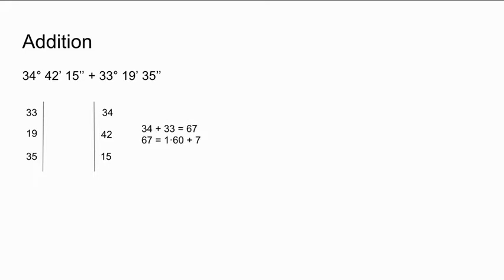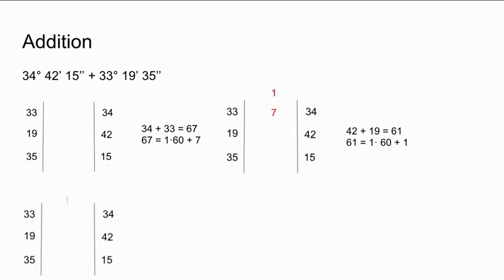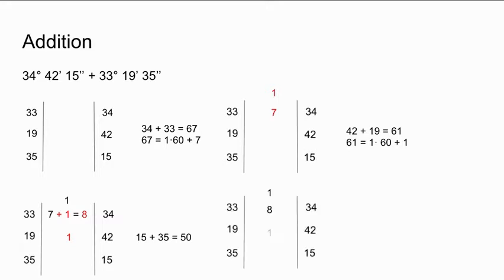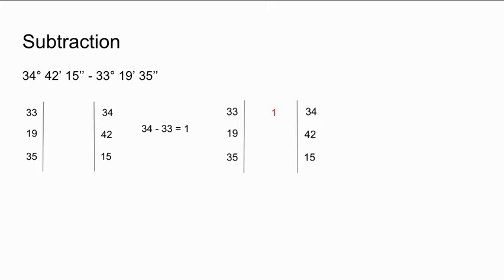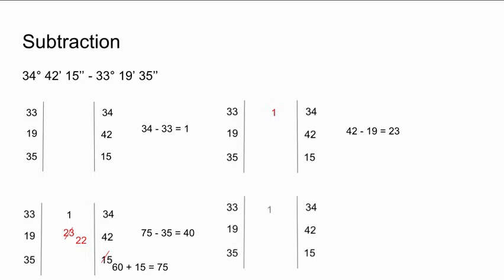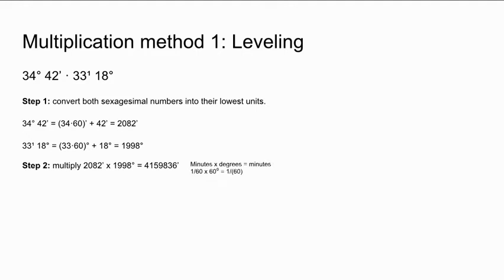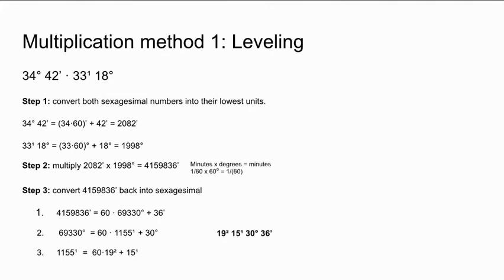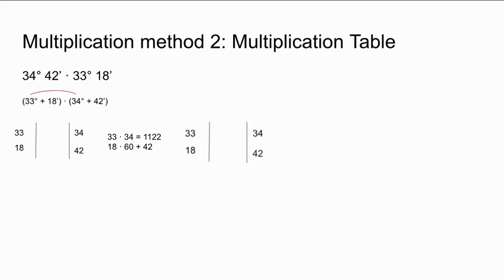Sexagesimal Arithmetic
This video explains basic arithmetic operations as executed by medieval Islamic scholars.